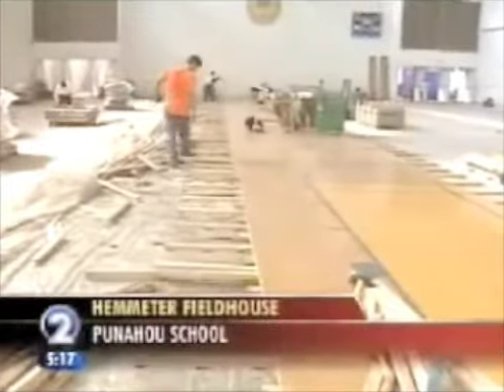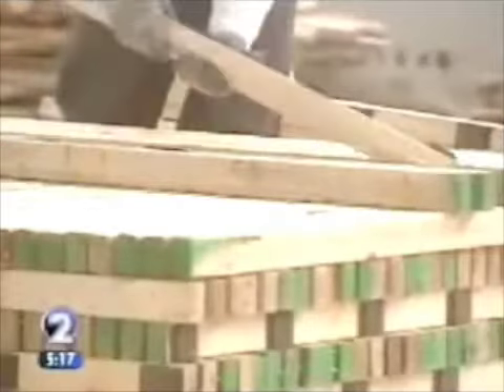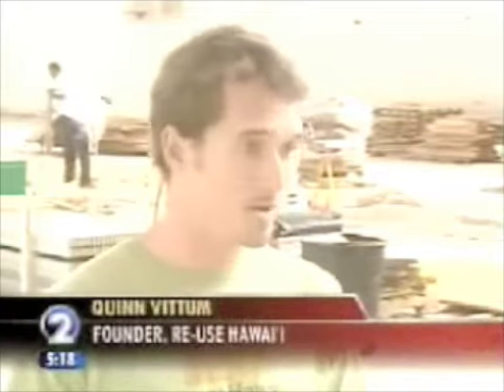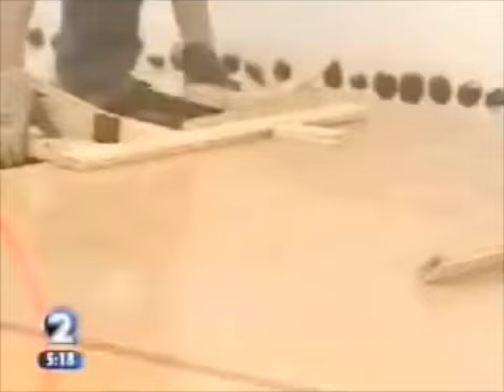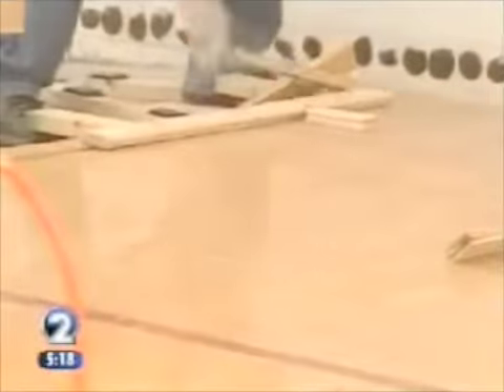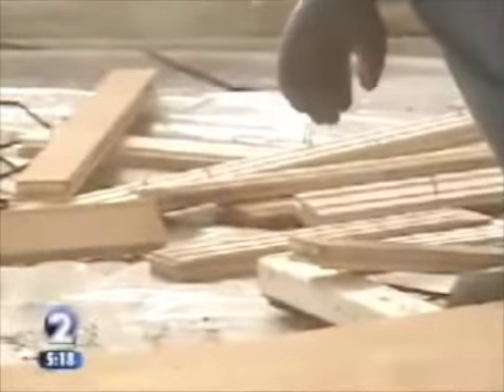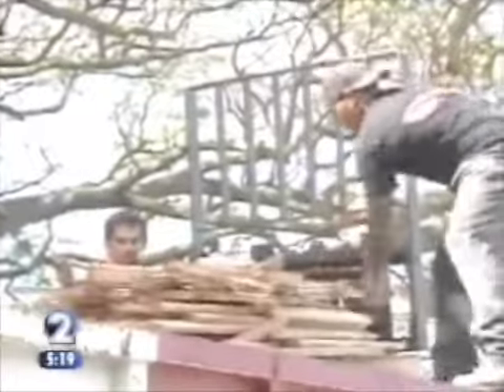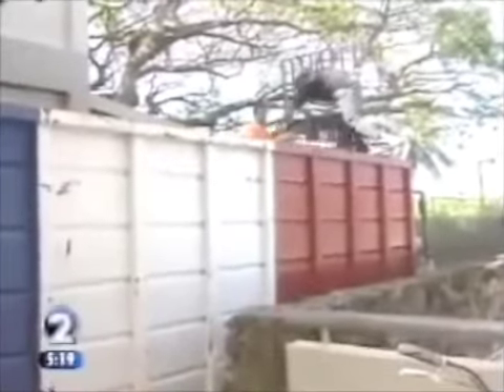Re-use KHON Coverage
News coverage of Re-use Hawaii deconstructing maple gym floor at Punahou School on Oahu.